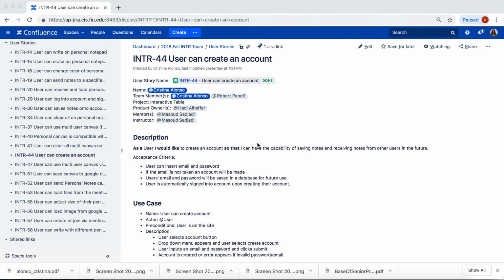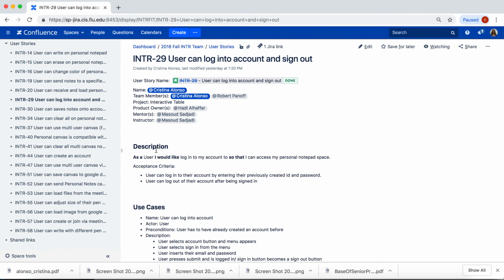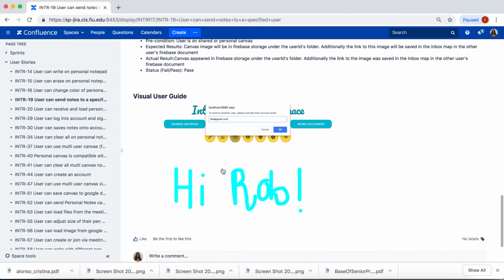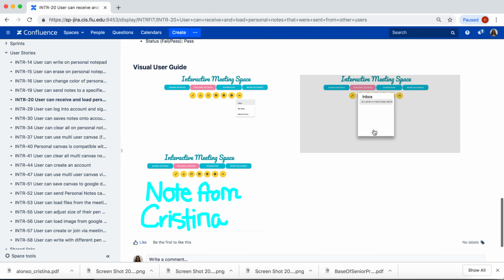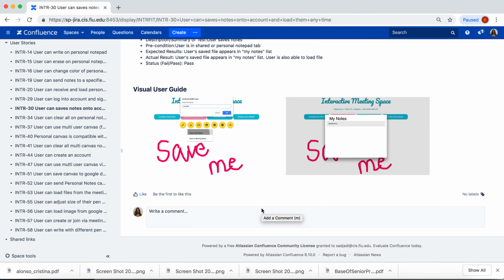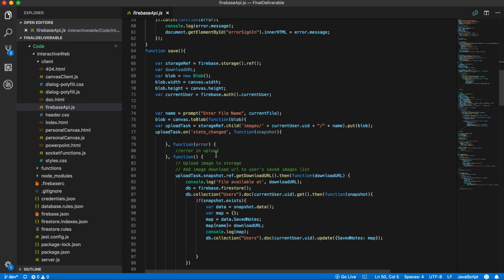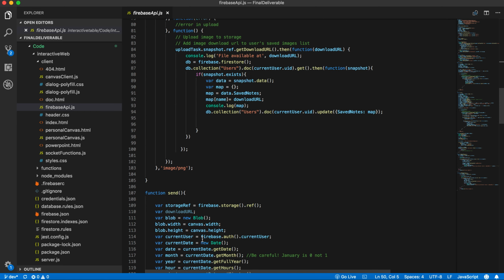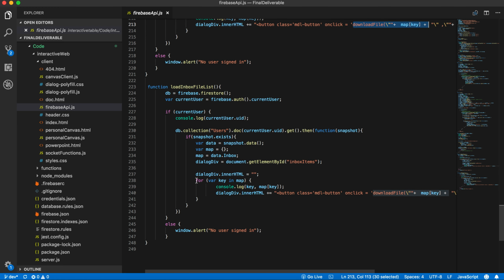INTR - User Account Epic (Multiple User Stories)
User Story Documents:
INTR-19
INTR-20
INTR-29
INTR-30
INTR-44